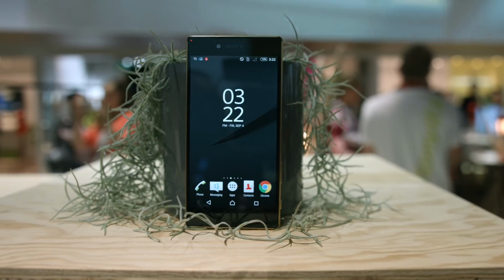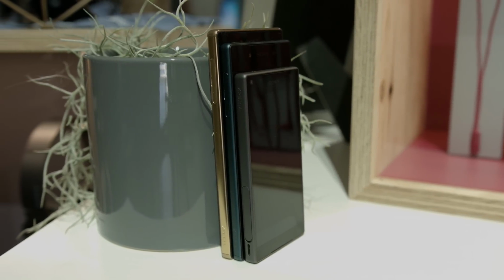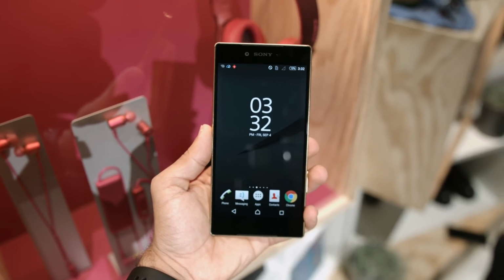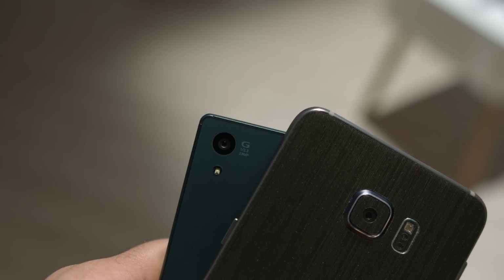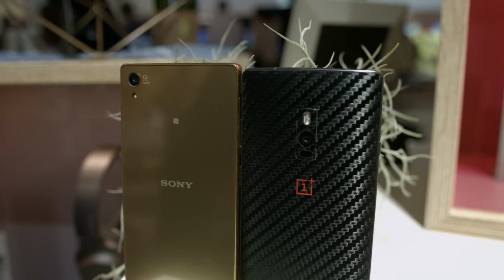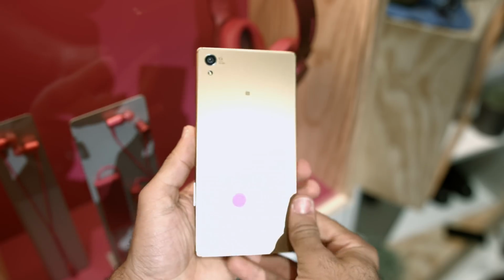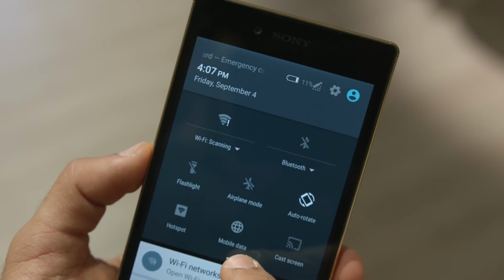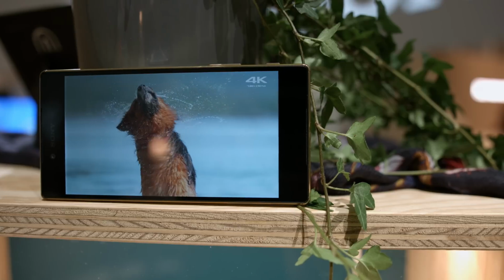First 4K Smartphone! (Sony Xperia Z5 Premium)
Sony Xperia Z5 Premium, Z5, and Z5 Compact are the new Xperia family of smartphones. Sony's latest attempt brings the world's first 4K smartphone, the Z5 Premium. Featuring a 2160 by 3840 display with 806 pixels per inch, its one monster display! But is it worth it? Take a look at our first glance with the new flagship from Sony!